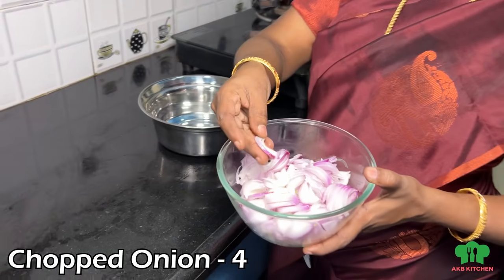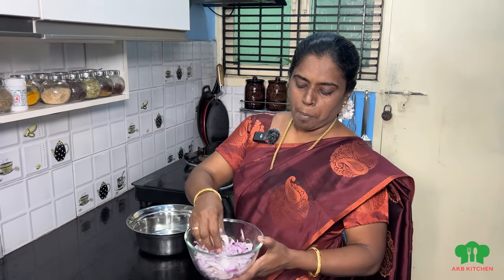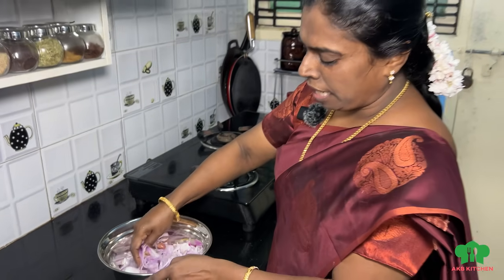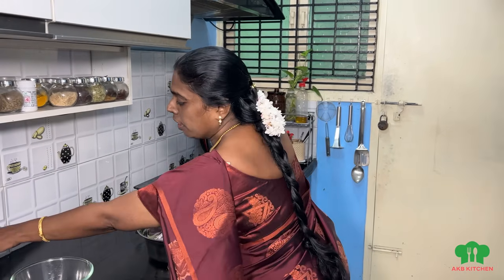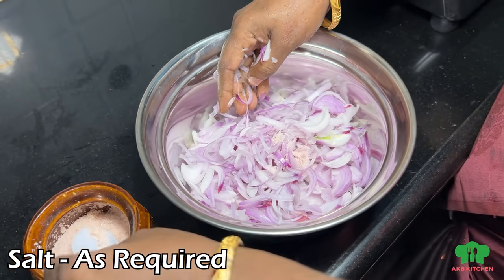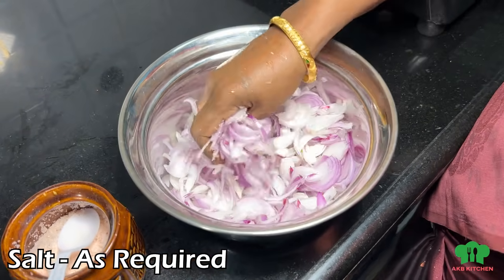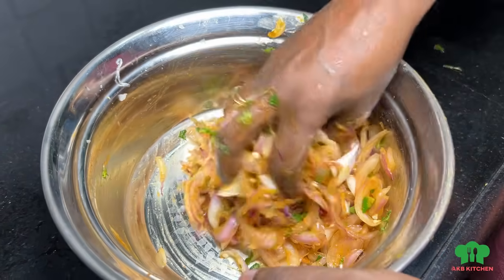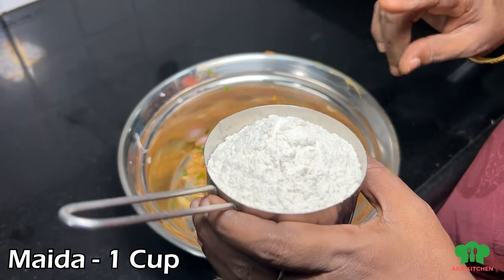மொறு மொறுன்னு டீக்கடை வெங்காய போண்டா 10 நிமிடத்தில் செய்து அசத்துங்க - Onion Bonda Recipe In Tamil